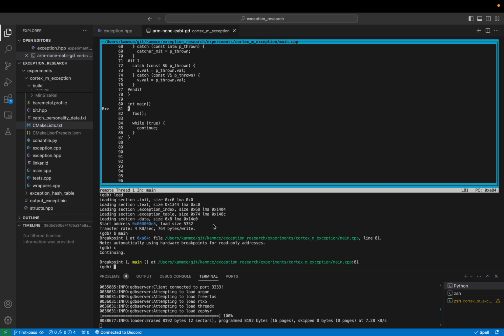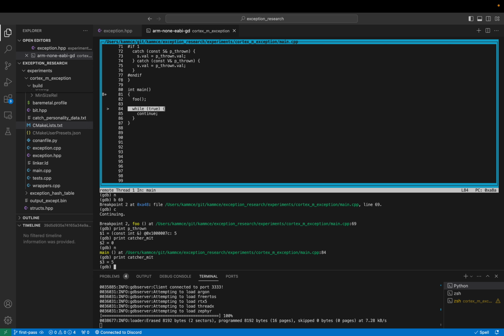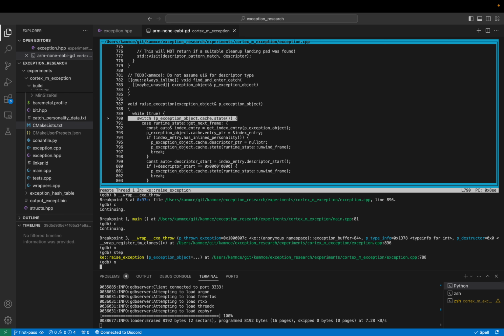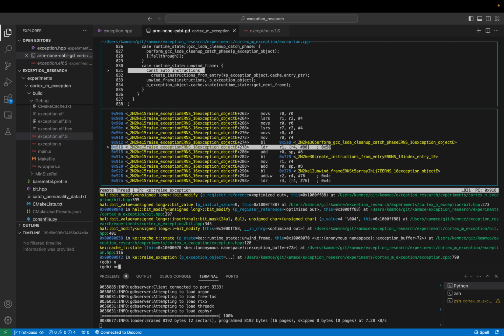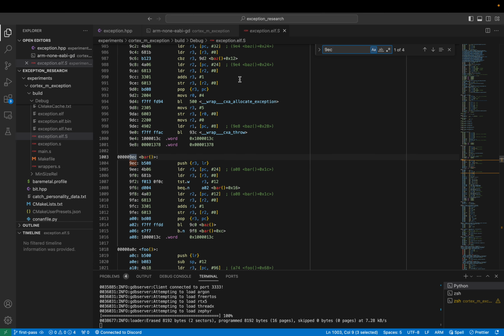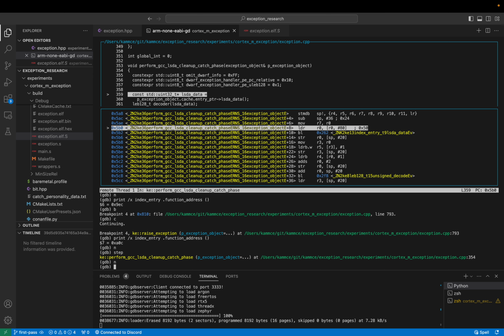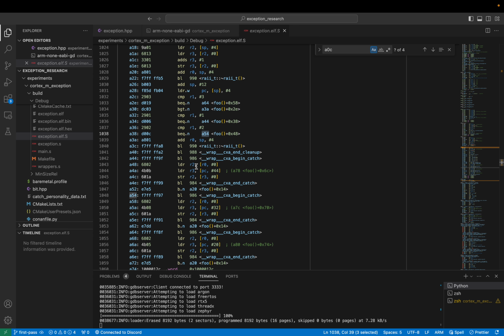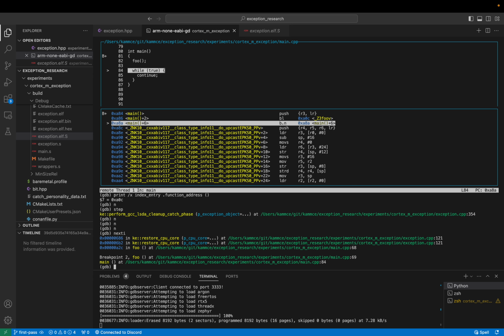🎉 I GOT EXCEPTION HANDLING WORKING!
Sorry this section is a bit rambly. But I'm really excited about this. May not come off in the way I'm speaking. I'm pretty tired right now. But I'm happy because I can start optimizing and adding support for more things.

This only works with individual types and does not perform any polymorphic exception handling. I hope to get to that after I get the rest of the alright working well.

I do not support rethrows nor any sort of cleanup. This is just the start but there is so much more to come 🤩